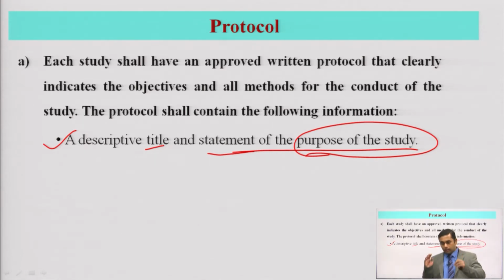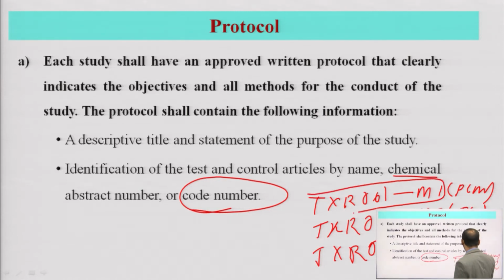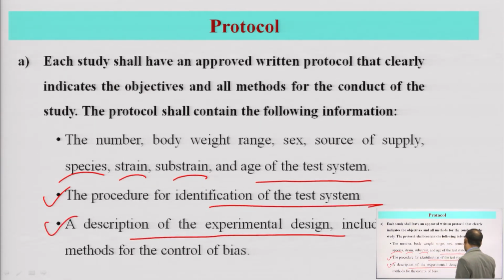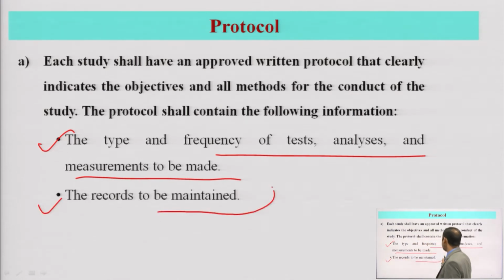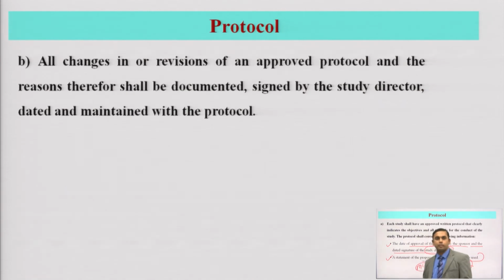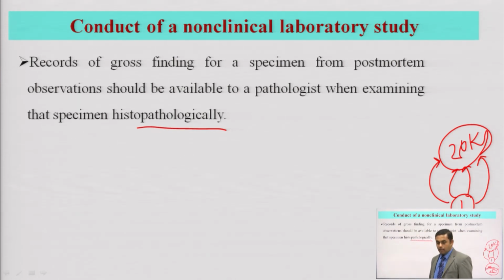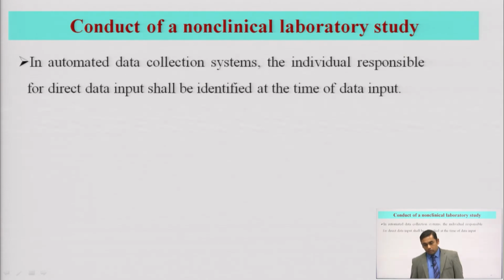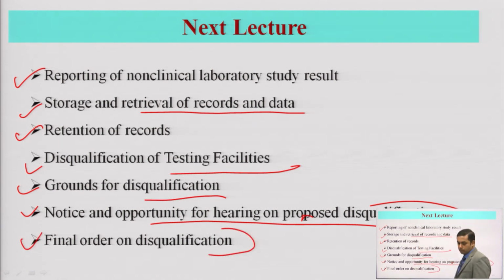Quality Assurance | Protocol for Conduct of A Nonclinical Laboratory Study | AKTU Digital Education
Quality Assurance | Protocol for Conduct of A Nonclinical Laboratory Study |